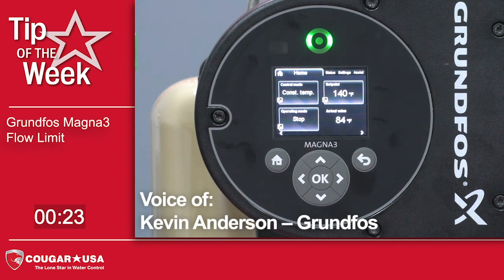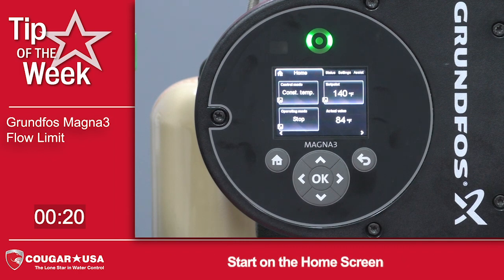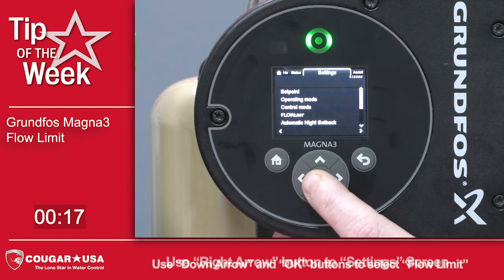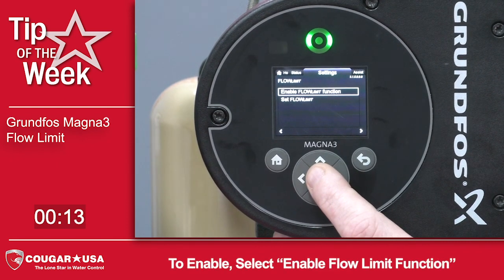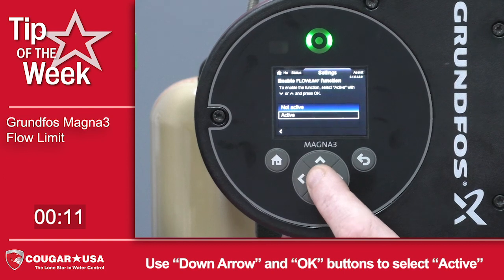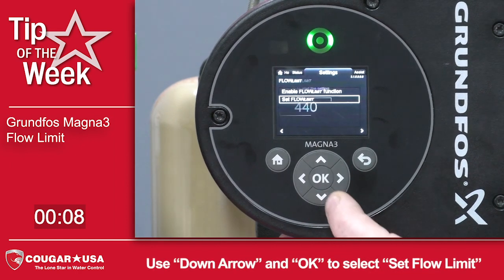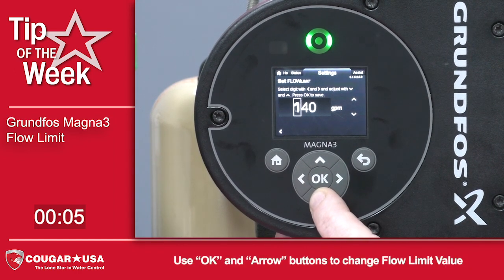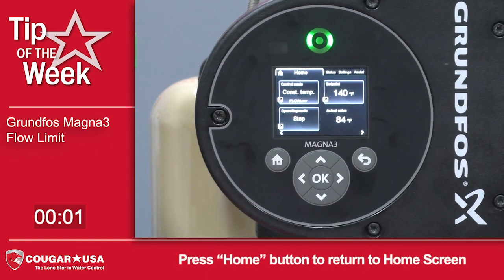Grundfos Magna3 Flow Limit - Cougar USA Tip of the Week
The Grundfos Magna3 controller has a Flow Limit feature that eliminates the need for a flow control valve.